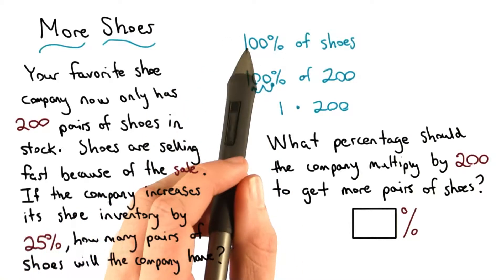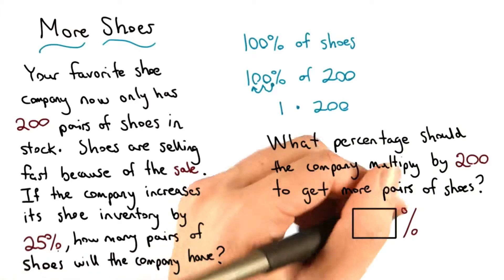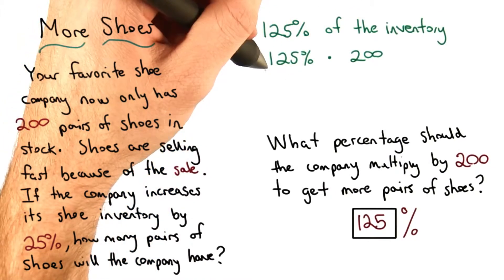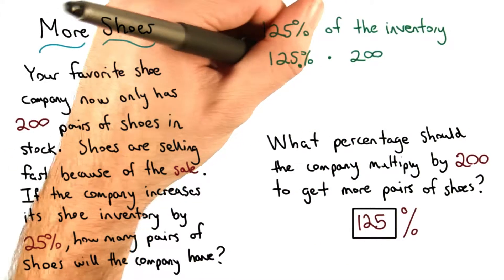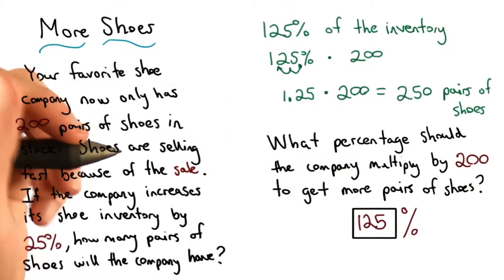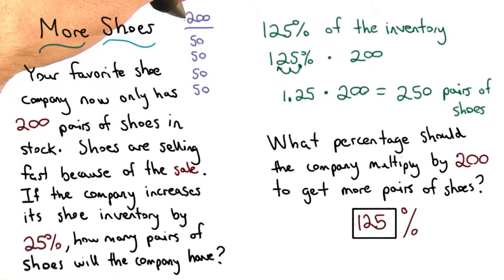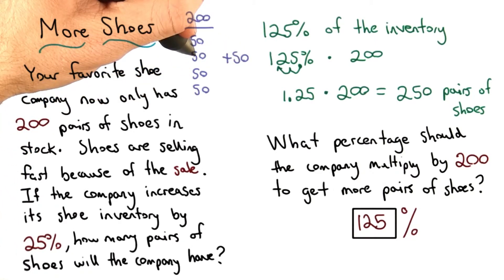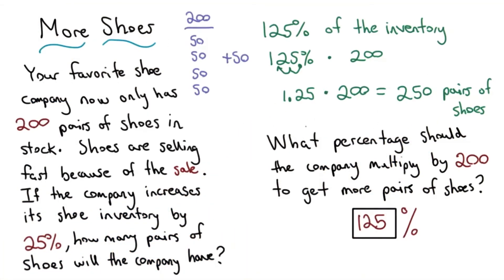More Shoes - Visualizing Algebra